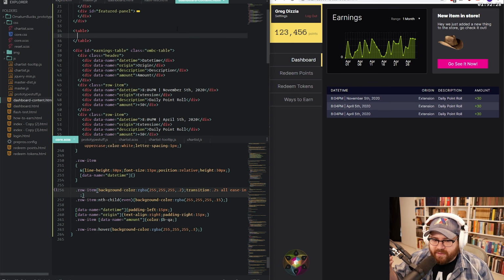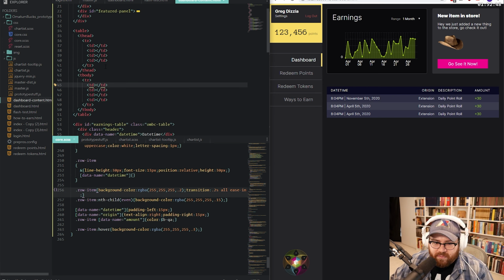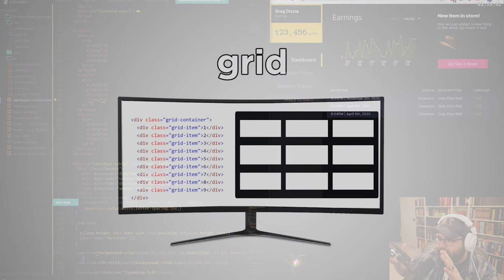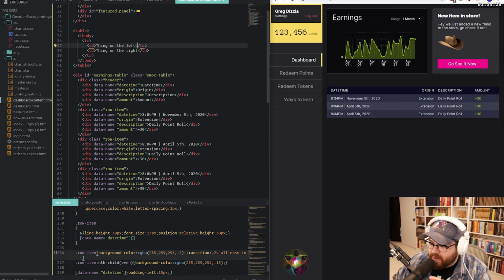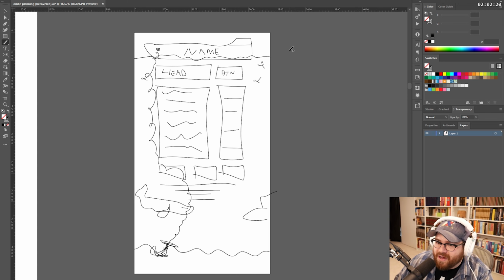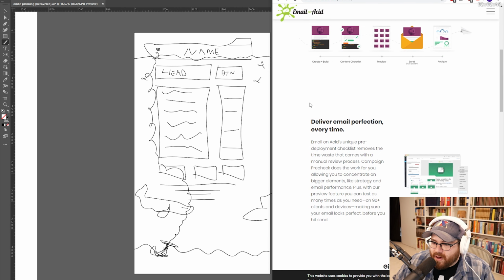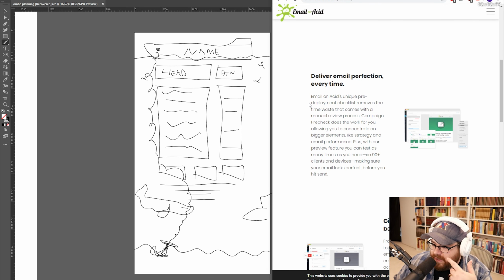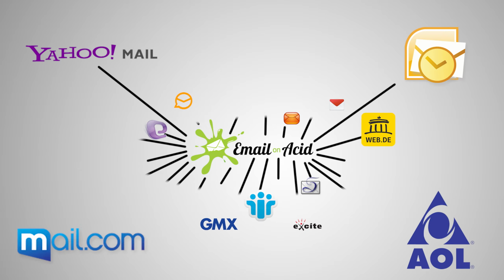HTML Tables - The Ancient Age of the Internet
Talking about the history of using table layouts in code, brought us all the way back to the time I spent an entire month breaking my brain over an HTML email. Email does not support normal HTML so the only way to really do it is with the old school table elements. Let's go to a mini art class and show you what I had to make, and what ended up happening to it.